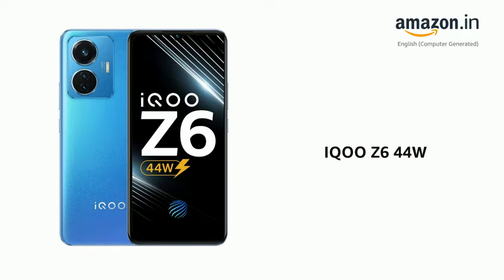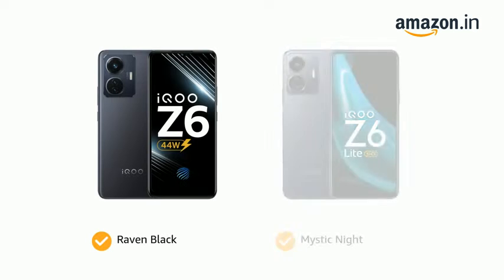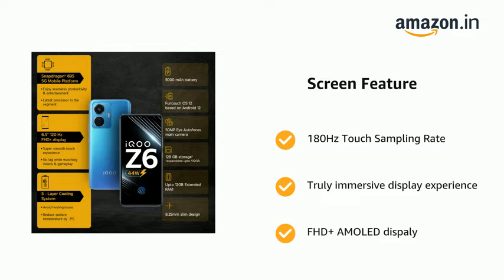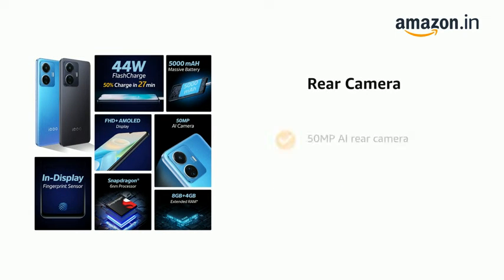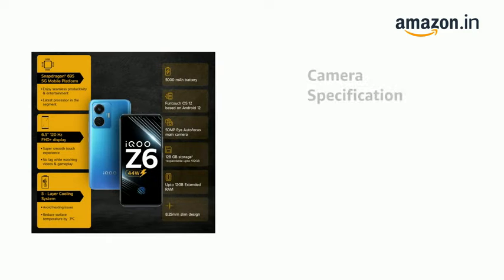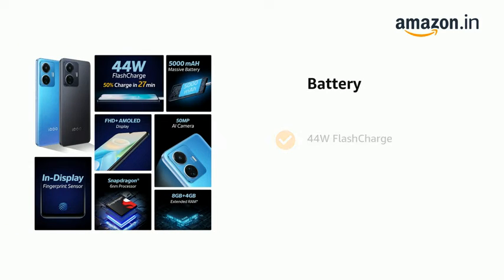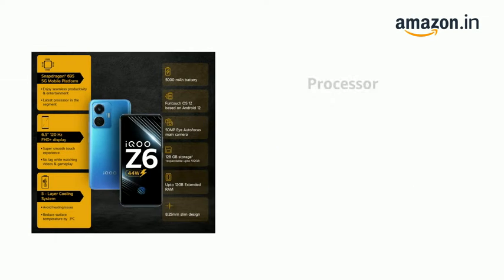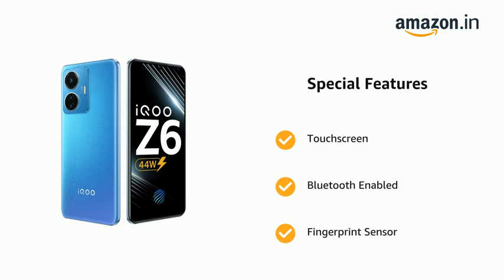iQOO Z6 44W